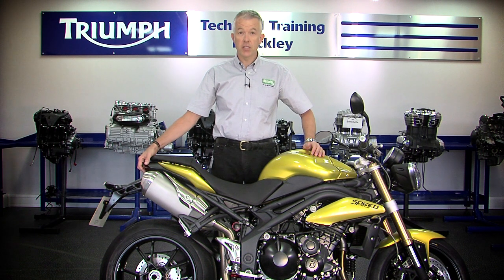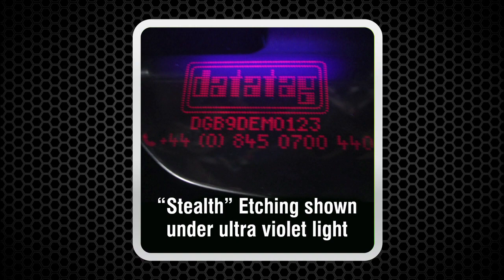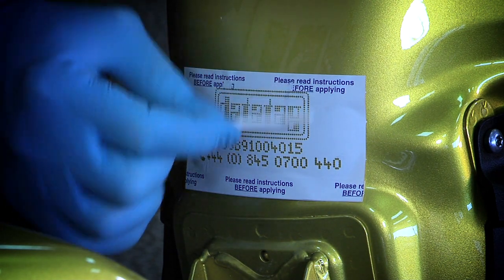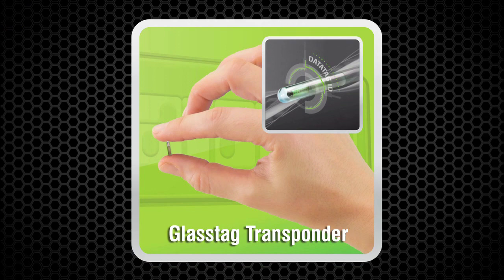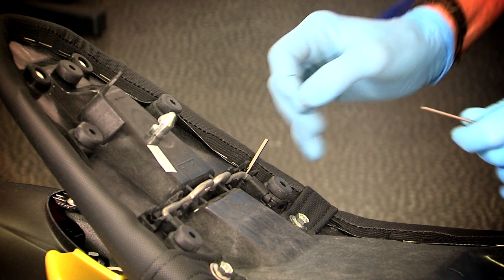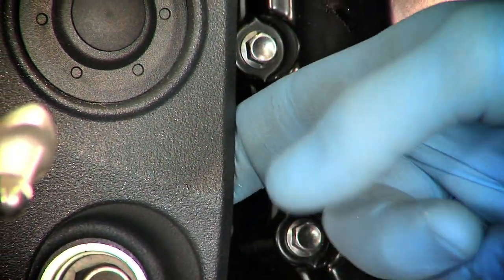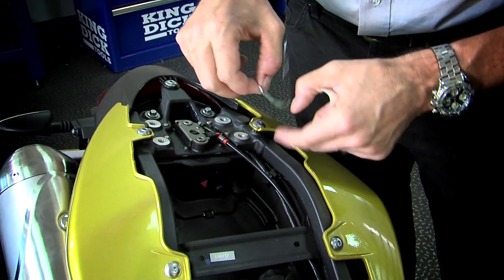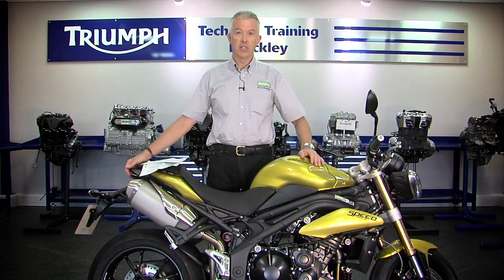DATATAG Motorcycle DIY Installation